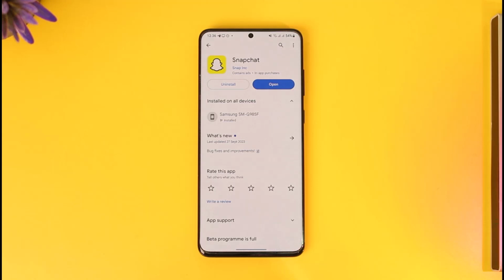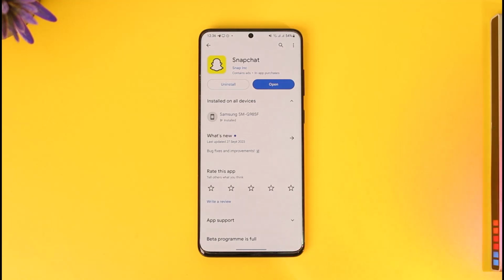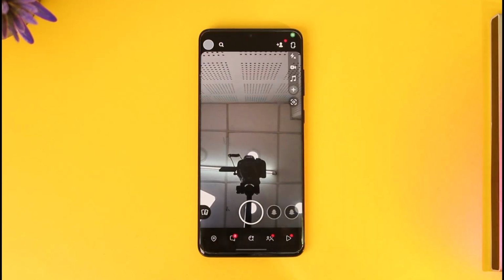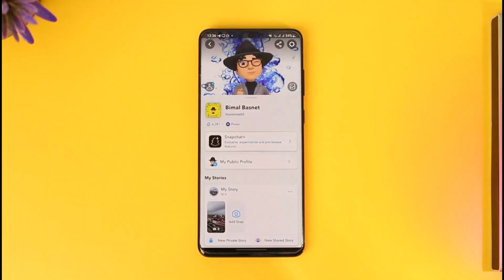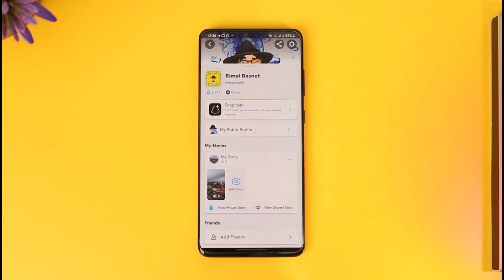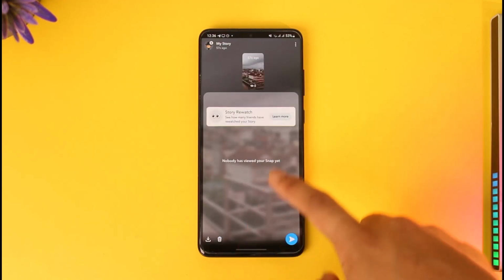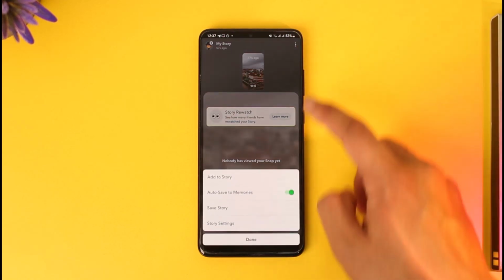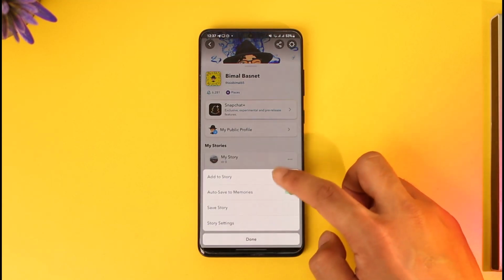How To See Who Viewed Your Snapchat Story !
In this tutorial video, I will quickly guide you on how you can see who viewed your Snapchat story. So, make sure to watch this video till the end. We try to be responsive to as many questions as possible.

► Chapters:
0:00 Introduction
0:10 See Story Viewers
0:55 Conclusion